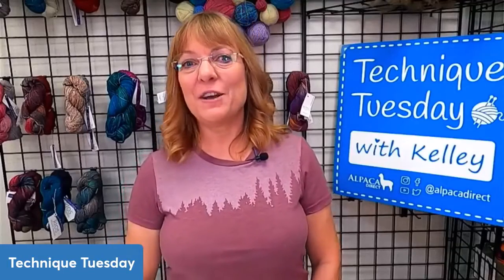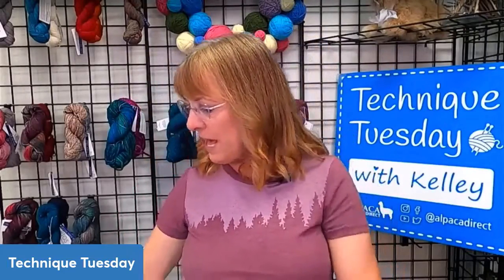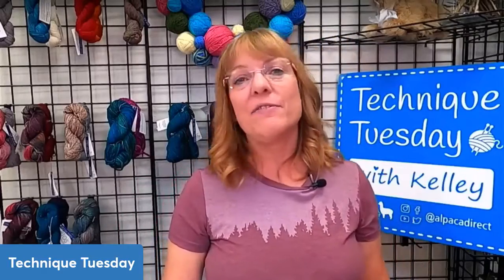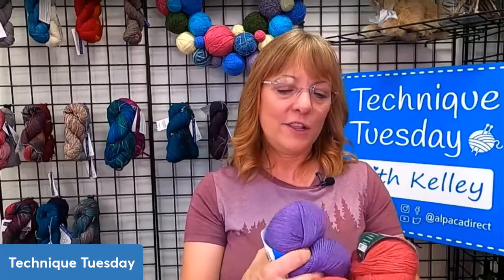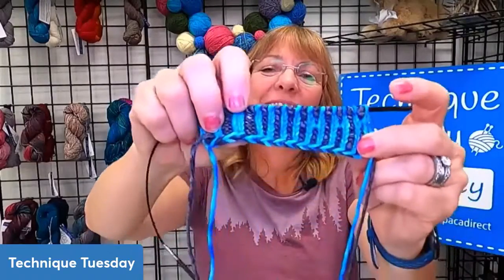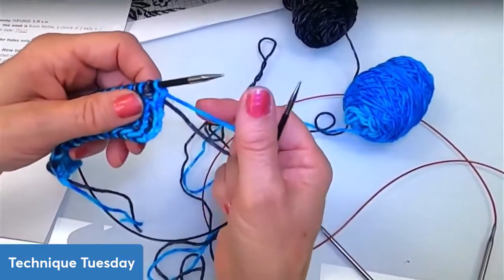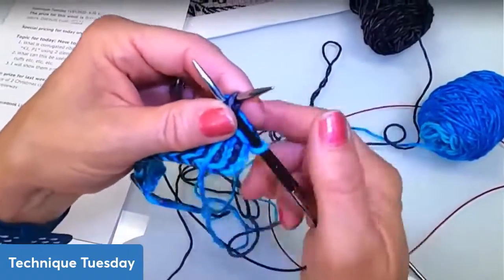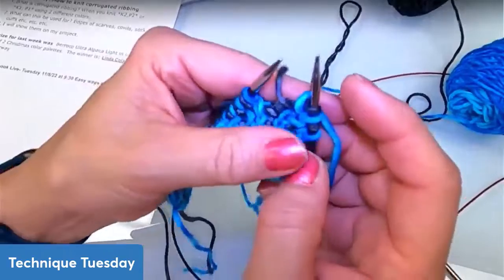Corrugated Ribbing Knitting Tips * Revised *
Kelley shares tips on knitting corrugated ribbing in today's Technique Tuesday show. *Revised due to technical issues with the live post*